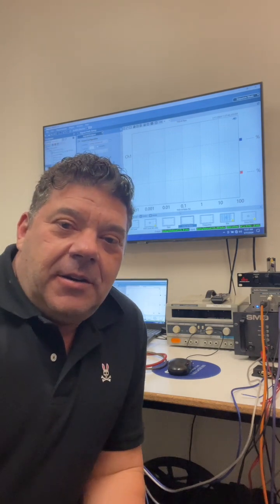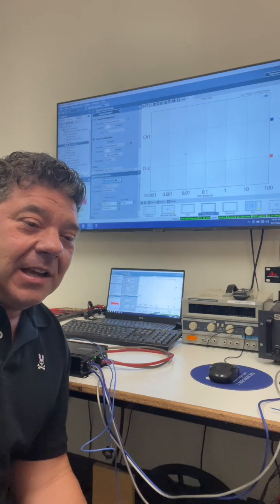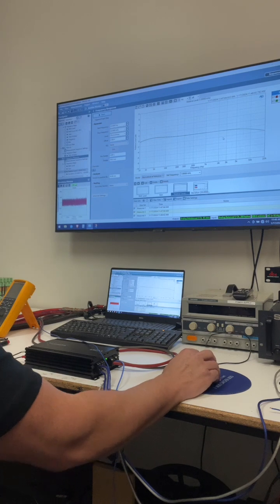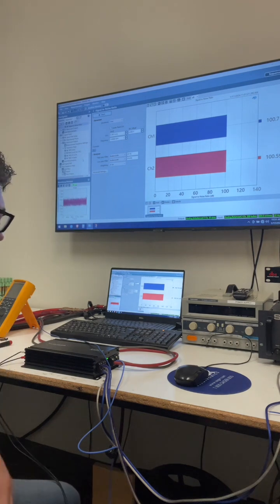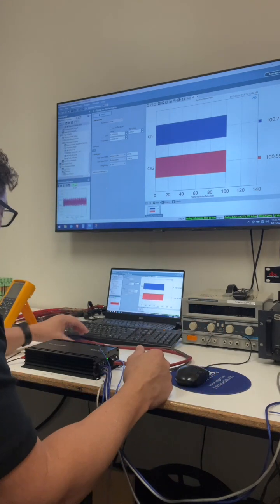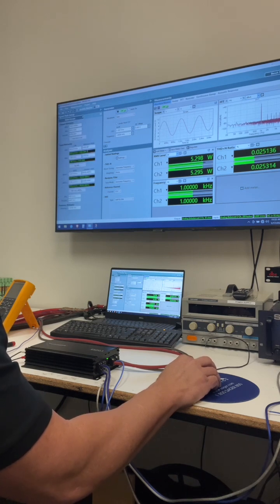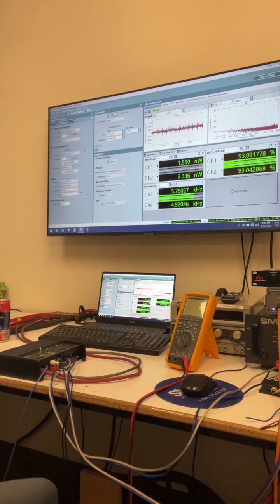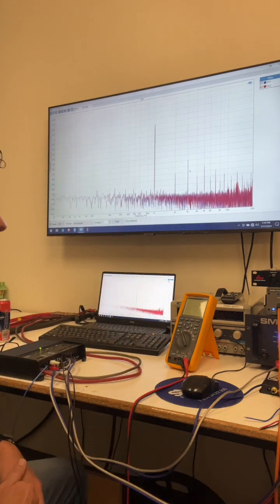S1E6 D'Amore Engineering Bench Testing the E400.4 4 channel amplifier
Our E400.4 is quickly gaining the reputation for being the best sounding 4 channel class D amplifier on the market right now.  We dig in to take a look at its characteristics.  In this video we test the D'Amore Engineering E400.4 for frequency response, power output, signal to noise ratio, total harmonic distortion, and take a deeper look into distortion using a FFT analysis and we compare to a competitors equivalent 400 watt 4 channel amplifier.